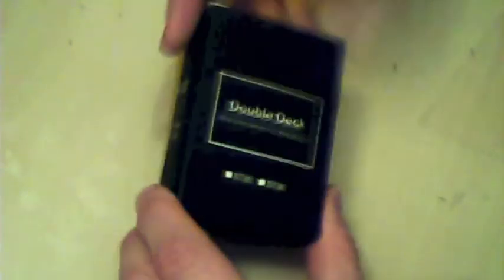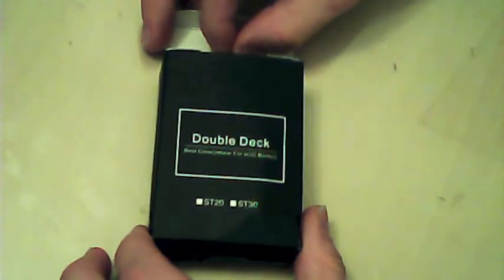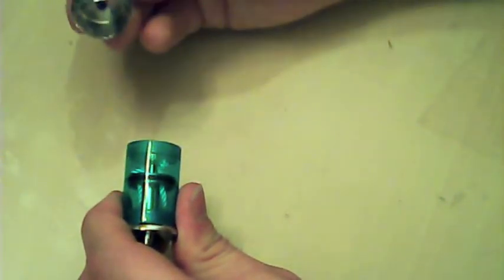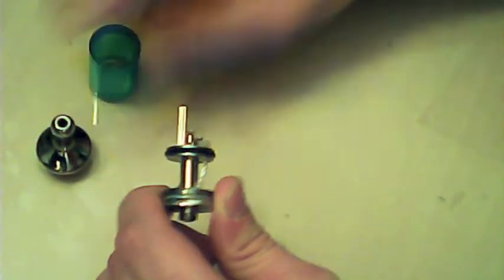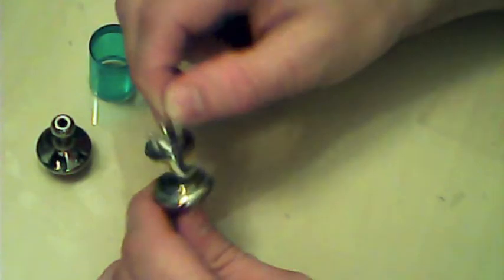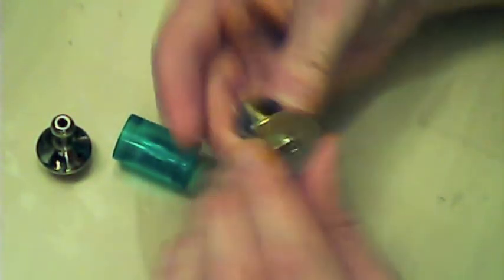vivi nova double layer/ fasttech - Tom vapes